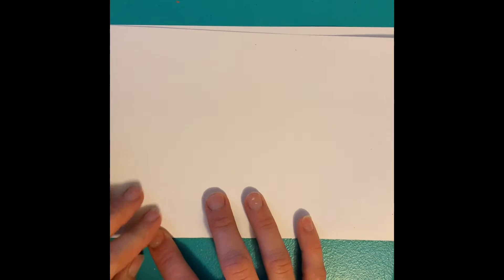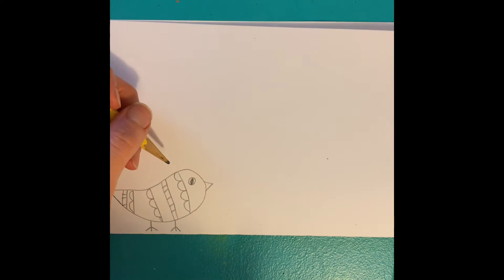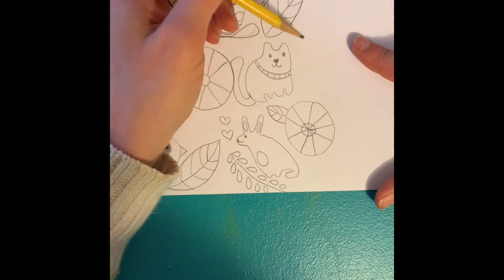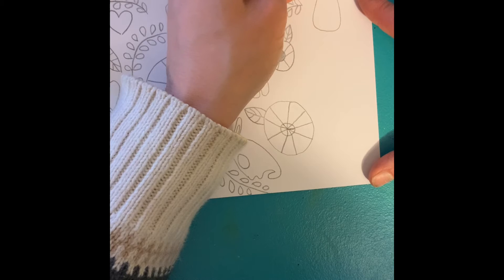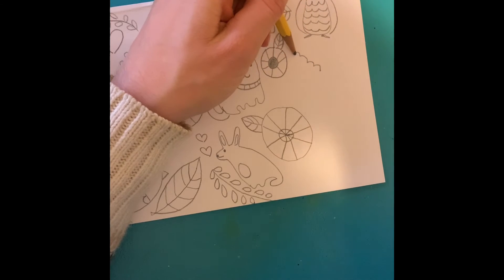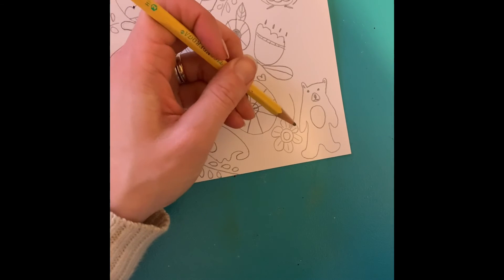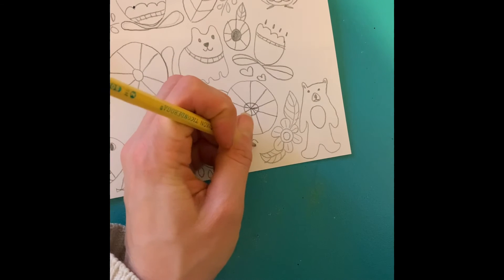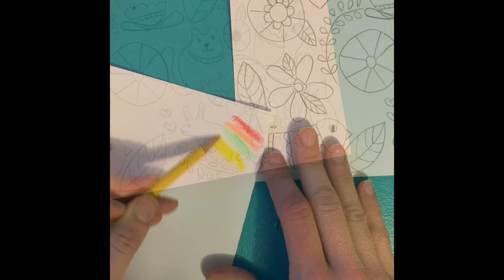Easy Folk Art Doodling!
Folk Art is a form of art loosely described as a type of art created by untrained artists- many communities all over the world have different Folk Art styles and they all start with simple shapes. We will fill a page with doodles and learn to draw plants, animals, and anything you’d like using Folk Art as your inspiration.